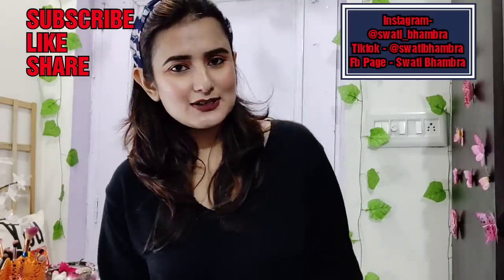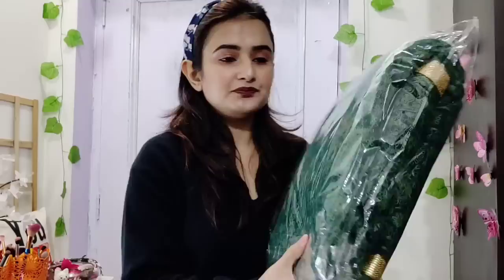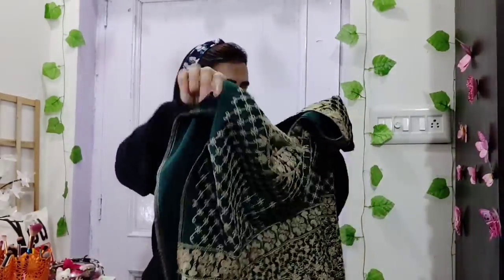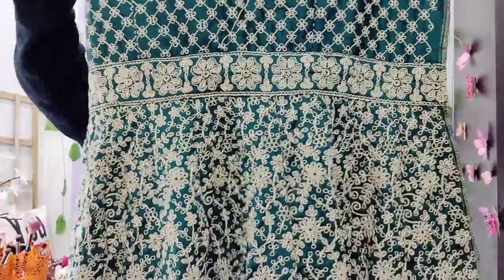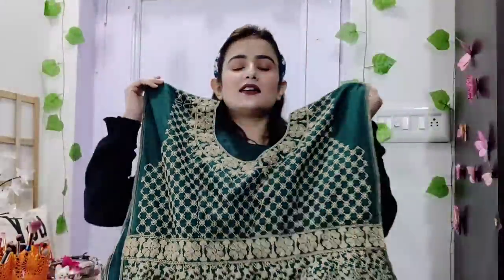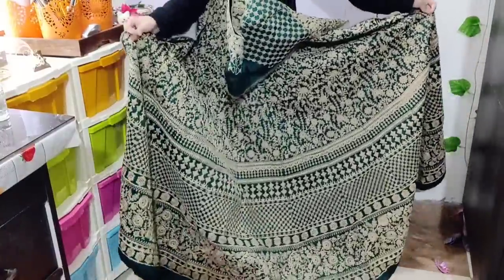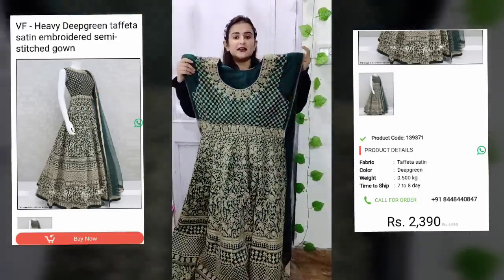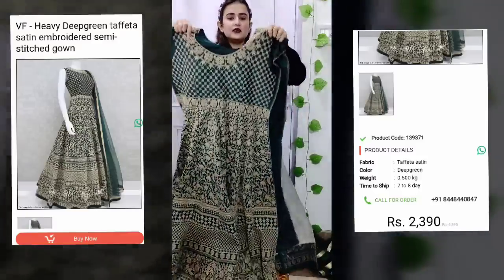भाई - बहन की शादी में यह GOWN पहनें। सब देखते रह जाऐंगे।Heavy Semi Stiched Gown / SWATI BHAMBRA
🔶Purchase Links

👉Clothes Im Wearing Today

Hiiii everyone.

Swati Bhambra - A Makeup Lover

 (SWATI BHAMBRA).